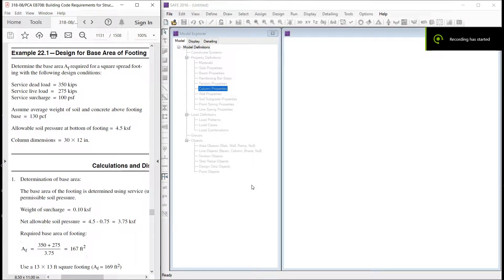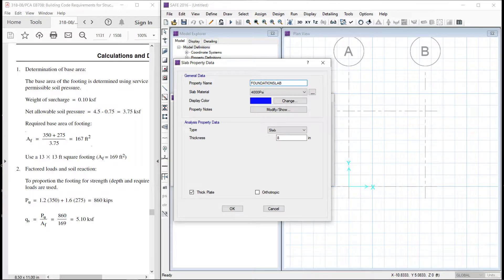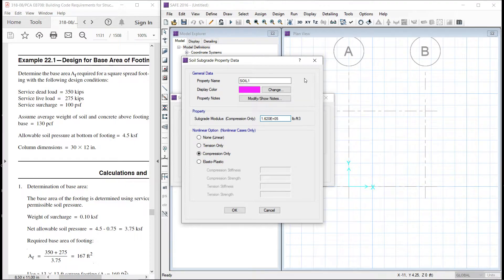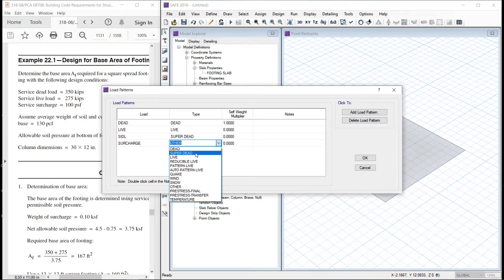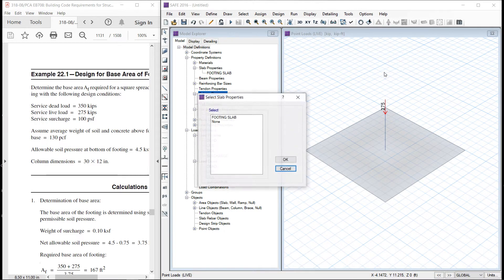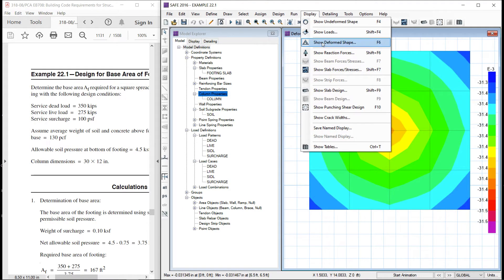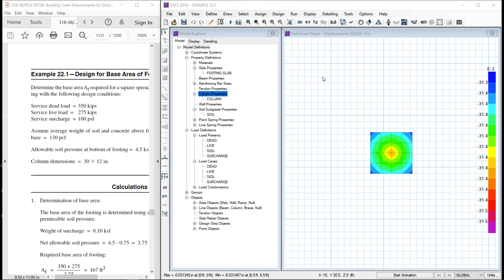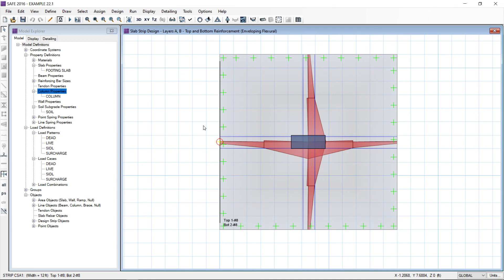Design of an Isolated Footing in CSI SAFE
An isolated footing is designed in CSI SAFE 2016